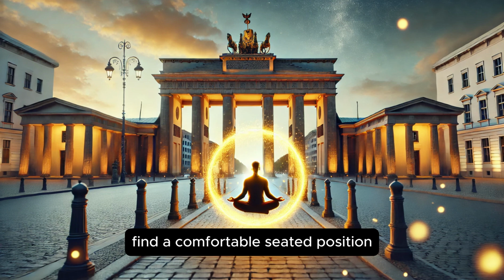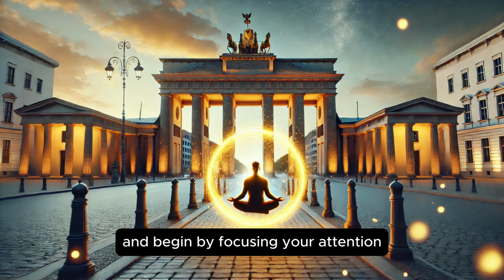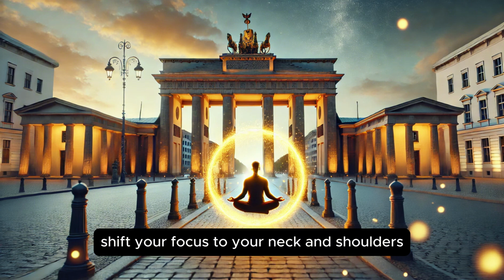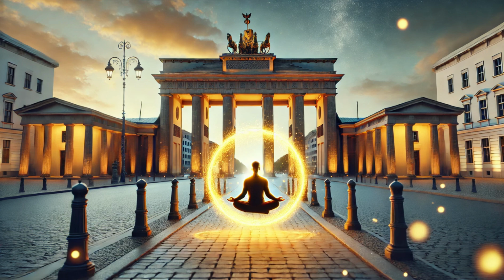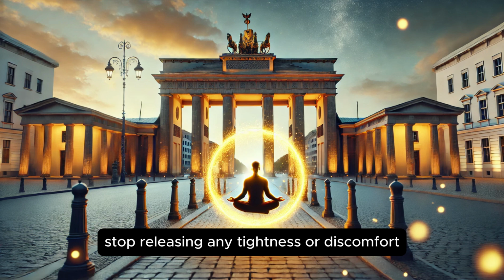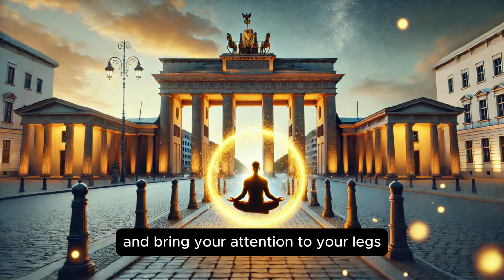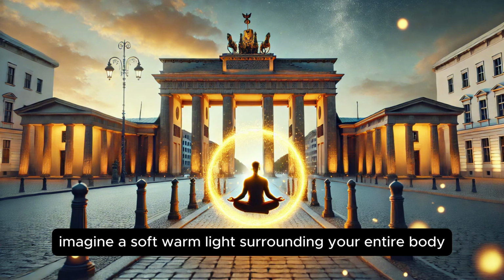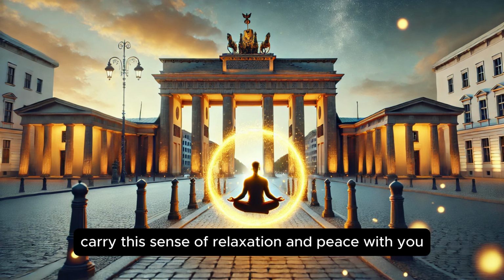12-Minute Guided Body Scan Meditation for Deep Relaxation and Stress Relief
Affordable meditation gear from AliExpress! Welcome to this 12-minute guided body scan meditation designed to help you release tension and experience deep relaxation. In this calming session, you will be gently guided to bring awareness to each part of your body, from your head to your toes. By focusing on different areas of your body, you will learn to let go of stress, release physical tension, and cultivate a sense of peace and calm within.

This meditation is perfect for anyone looking to reduce stress, quiet the mind, or simply take a moment of self-care. Whether you’re new to meditation or have an established practice, this body scan is an effective way to connect with your body and find balance amidst the busyness of life. As you move through each part of your body, you’ll feel more grounded, present, and at ease.

Take this time to nourish your mind and body. Find a quiet space, get comfortable, and allow yourself to fully relax as you are guided through this gentle practice. By the end of this session, you will feel rejuvenated, peaceful, and ready to carry this sense of relaxation into the rest of your day.